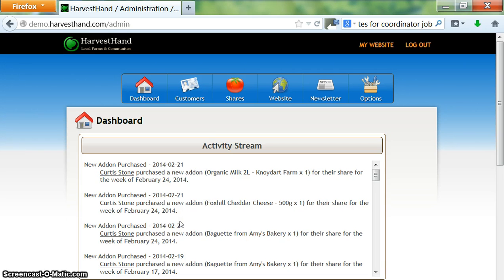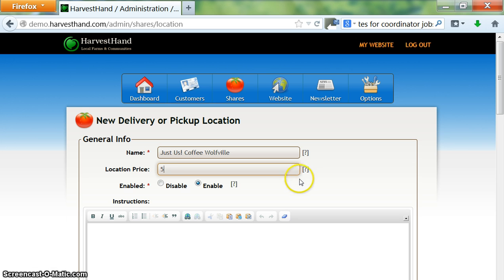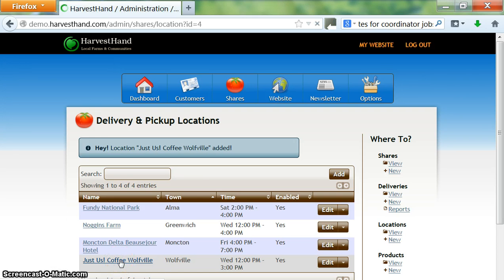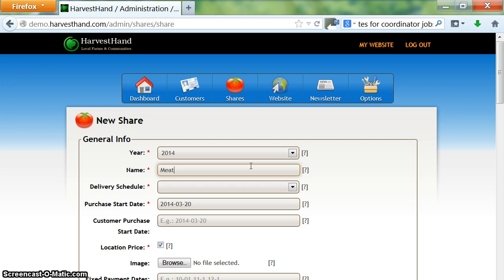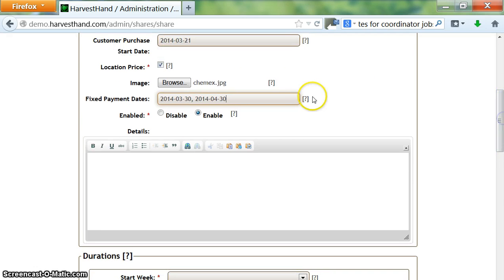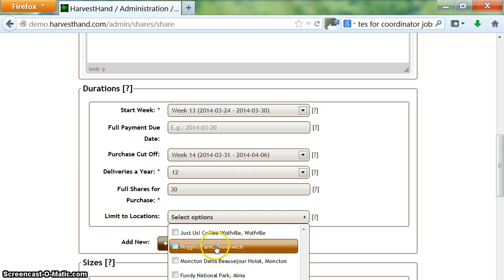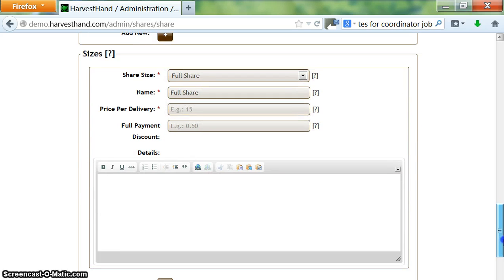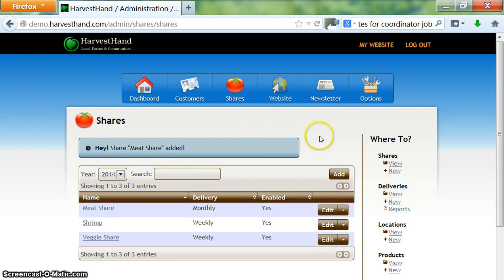CSA Shares and Locations in HarvestHand CSA Software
This video shows you how to easily setup your CSA share/box offerings and drop-off locations in